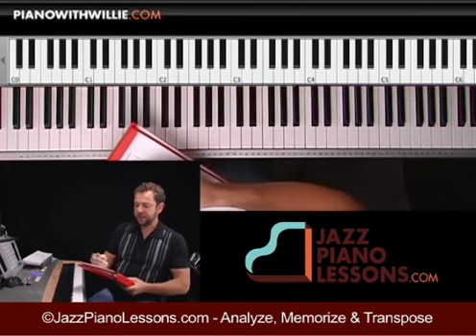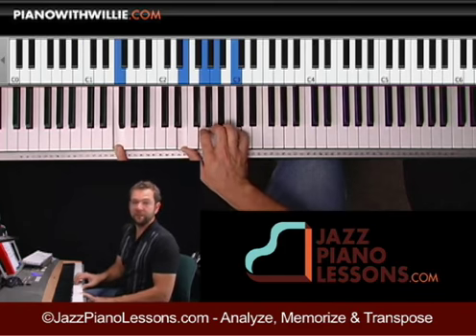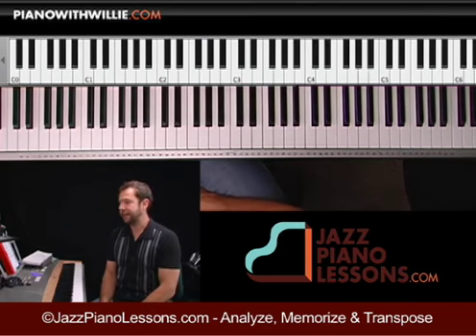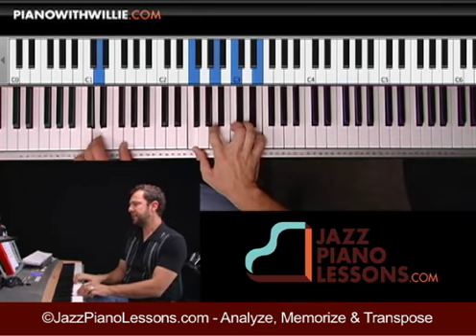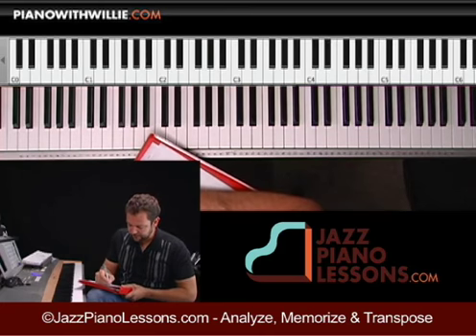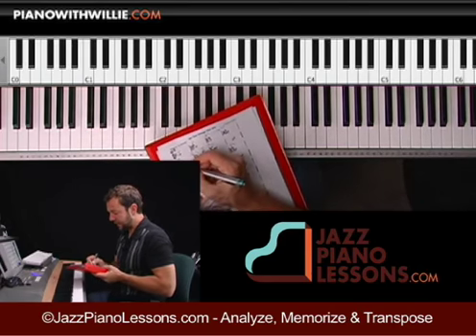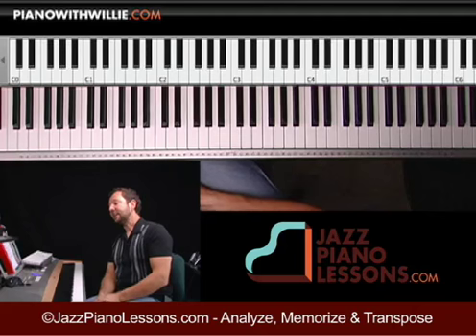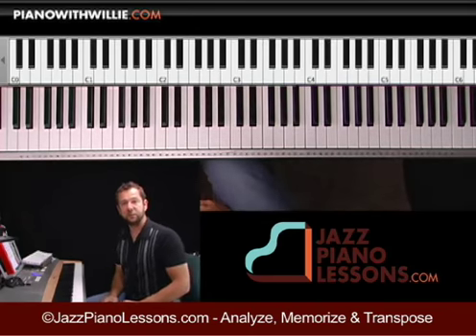ANALYSIS 10 All The Things You Are analysis